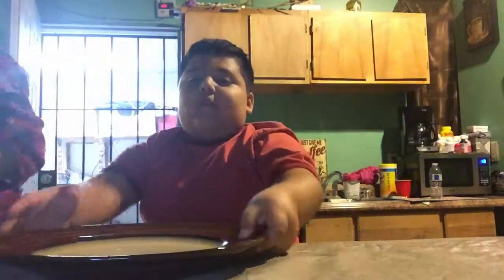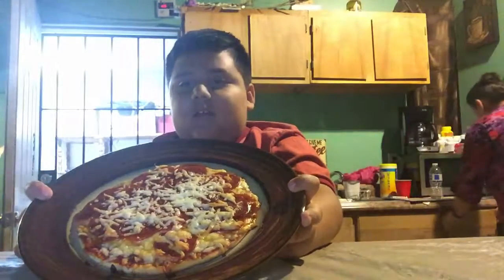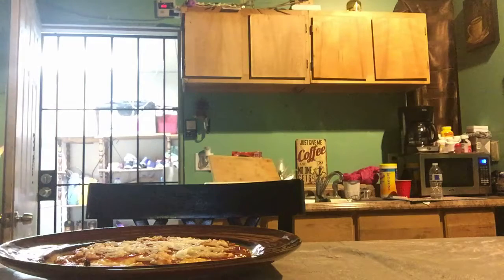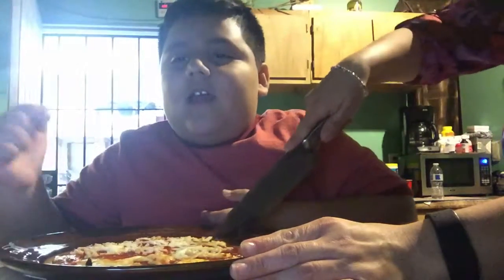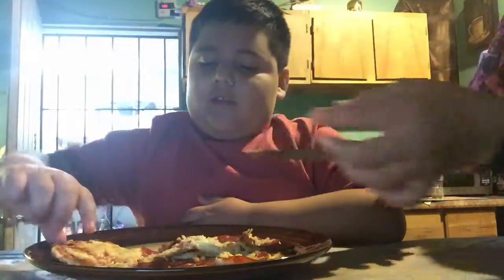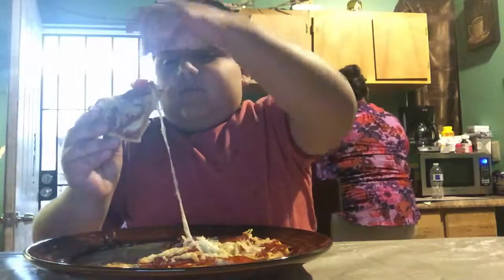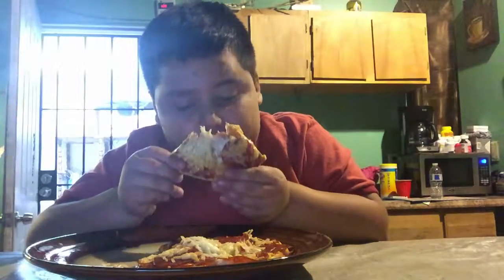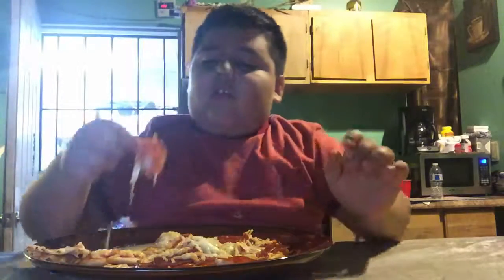January 24, 2018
Trying the pizza